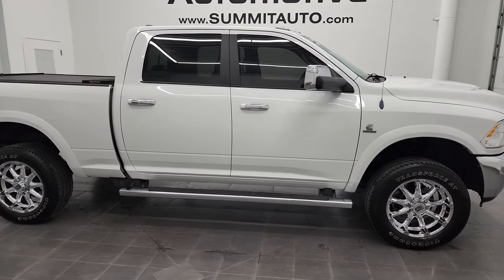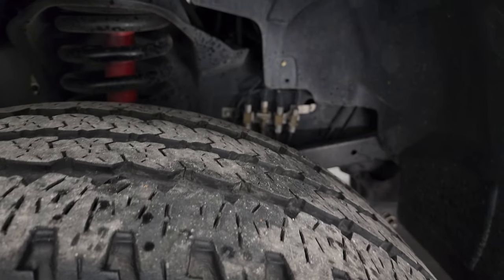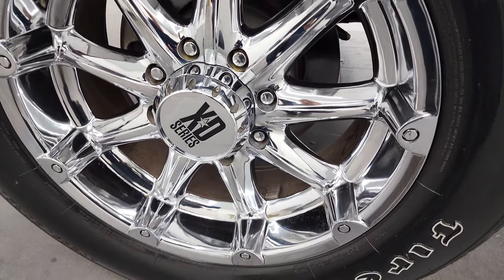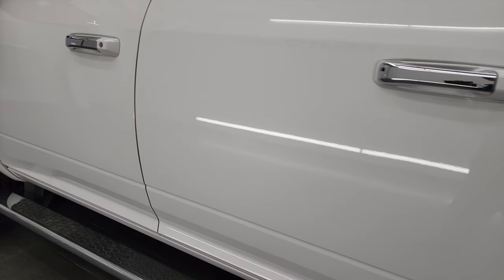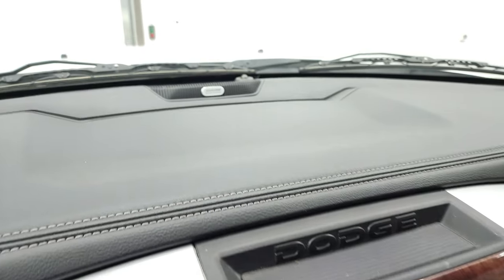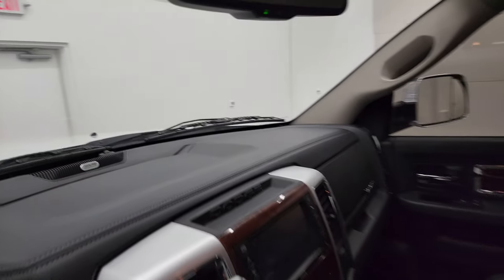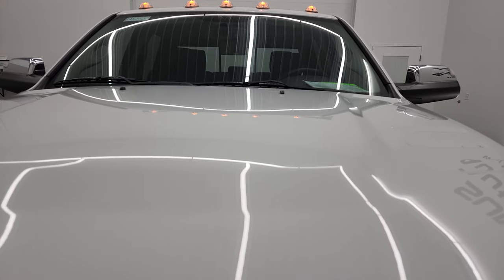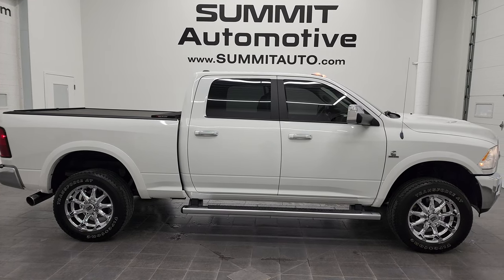2012 RAM 2500 LARAMIE CREW DIESEL NAV DVD MOON WHITE 4K WALKAROUND 12873Z SOLD!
This 2012 RAM 2500 LARAMIE CREW SHORT CUMMINS DIESEL WITH NA MOON AND DVD IN BRIGHT WHITE  FOR SALE IN FOND DU LAC OSHKOSH WISCONSIN 54935 is the vehicle we did walk around review of today.

Thank you for checking out this video of this 2012 RAM 2500 LARAMIE CREW SHORT CUMMINS DIESEL WITH NA MOON AND DVD IN BRIGHT WHITE FOR SALE IN FOND DU LAC OSHKOSH WISCONSIN 54935

STOCK: 12873Z
PRICE: $53,992
MILES: 36,918
MAKE: RAM
MODEL: 2500
VIN: 3C6UD5FL5CG287721
LOCATION: FOND DU LAC OSHKOSH WISCONSIN, 54937 TRUCKS ON 41

1 OWNER! CLEAN TITLE HISTORY! CLEAN CARFAX! 6.7 Liter Cummins Diesel, Full Four Door Crew Cab, Short Box 6 1/2 Foot Shortbox, Laramie Package, 6 Speed Automatic Transmission with Optional Manual Tap Shift, Turn Dial 4x4 Four Wheel Drive 4WD, 2 Inch Leveling Lift Kit, Factory GPS Navigation System, Factory TV / DVD Player Rear Entertainment System RES, Power Sunroof Moonroof Sun Roof Moon Roof, Reverse Backup Camera Rearview Camera, Non Smoker, Dual Power Air Conditioned Ventilated and Heated Seats, Black Ebony Leather Seats, Bucket Seats, Memory Driver's Seat, 2nd Row Heated Seats, Roll N Lock Rolling Tonneau Cover , Full Towing Package with Receiver Trailer Hitch, Wiring and Transmission Cooler Tow Package, Gooseneck Hitch Gooseneck, Factory Brake Controller, Factory Exhaust Brake, Fold Up Tow Mirrors, Heat Power Mirrors, Electronic Stability Control Traction Control ESC, Firestone Transforce AT LT285/60 R20 Tires, 20 Inch Rims Premium Wheels, Chromed Alloy Rims Premium Wheels, Four Wheel Disc Brakes, Factory Chromed Stepbars, Spray-in Bedliner, Bedrail Covers, Clearance Lights, Fog Lights, Reverse Sensors, Locking Tailgate, Chrome Tipped Exhaust, Chrome Trimmed Grill, Chrome Trimmed Mirrors, Fender Flares, AM / FM Radio Tuner, Sirius/XM Satellite Radio Capabilities Sirius / XM, CD Player, Alpine Premium Audio Sound System, U Connect Hands Free Bluetooth Hands-Free Phone System Blue Tooth, Auxiliary MP3 Jack Portable Audio Connection, Factory Subwoofer, USB Jack Portable Audio Connection, 28 GB Hard Drive MyGig, Keyless Entry with Factory Remote Start, Power Sliding Rear Window, Adjustable Height Seatbelts, Driver and Passenger Front Air Bags, L.A.T.C.H. Child Safety System, Side Curtain Air Bags SRS Safety Restraint System, Heated Steering Wheel Multi-Function Steering Wheel Controls, Homelink System with Three Programmable Buttons for Garage Doors, Lighting Systems & Security Systems, Compass, Outside Temperature Display and Mileage Display, Dual Multi-Zone Climate Control , Power Adjustable Pedals, Factory Floormats, Loadfloor Boot Tray, Storage Compartment Under Rear Seats, Woodgrain Dash And Door Trim, Air Conditioning AC, Cruise Control, Power Locks, Power Windows, Tilt Steering Wheel, Automatic Headlights Autolamp, 115V / 150W Auxiliary Power Outlet, Bright White Clearcoat, ONE OWNER! CLEAN AUTOCHECK! Very very clean inside and out! This is one of the sharpest 2012 Ram 2500 crewcab shortbox 3/4 ton diesel trucks on our lot! Make your move before this super clean 4wd is gone!

STOCK: 12873Z
PRICE: $53,992
MILES: 36,918
MAKE: RAM
MODEL: 2500
VIN: 3C6UD5FL5CG287721